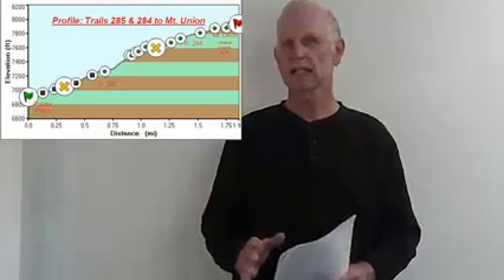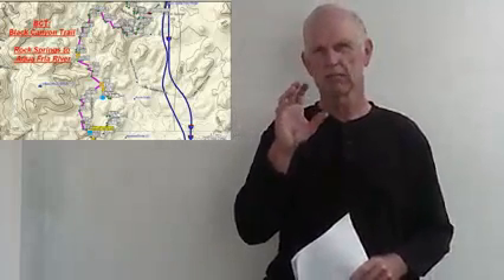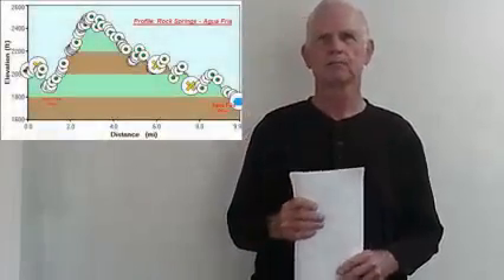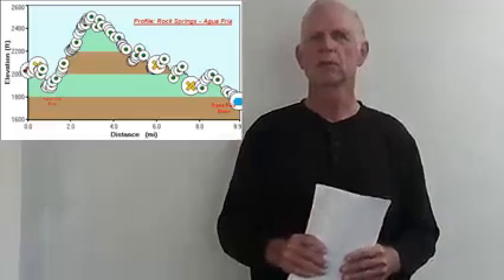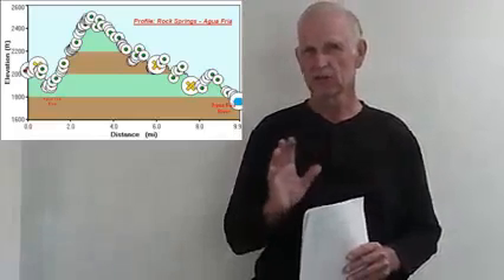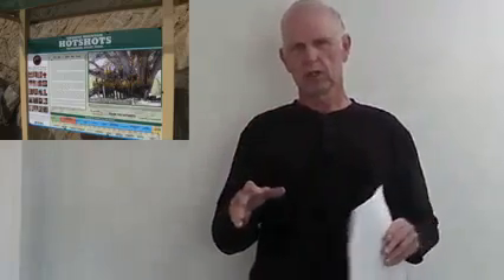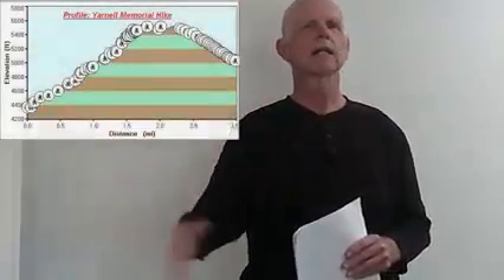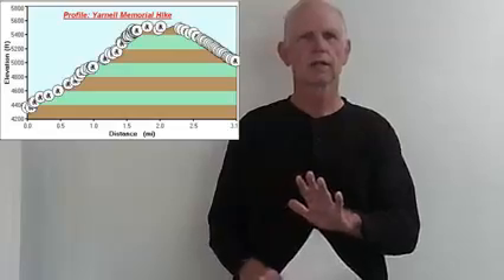Ted Talks and Walks: Hiking Variety in Yavapai County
Variety is the spice of life, as we all know, and hikers in Yavapai County may enjoy a wide variety of hiking destinations all year long.
From the upper Sonoran Desert at the southern end of the Black Canyon Trail to the mixed conifer forest atop Mt. Union, hikers are invited to peek into a serious slot canyon (Woods Canyon), better understand the recovery from the Goodwin Fire (Grapevine Canyon), remember the fallen fire fighters along the Granite Mountain Hotshots Memorial Trail, take in the breathtaking beauty of Red Rock Country at Devil's Bridge in west Sedona and rejoice in the cool shade on the Prescott Circle Trail.
This sampler of great hiking options across Yavapai County will whet your appetite for the outdoors, calling you to hit the trail among wildflowers, wildlife and even some "wild" people.  You just never know what awaits your discovery around the next bend.  Grow your heart, mind and body without shrinking your wallet with hikes right in your own back yard, so to speak.